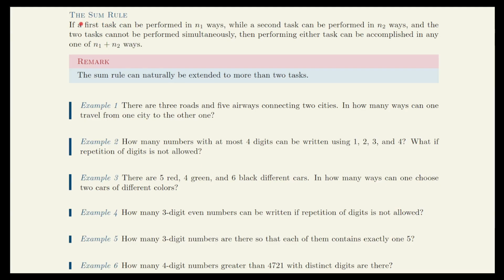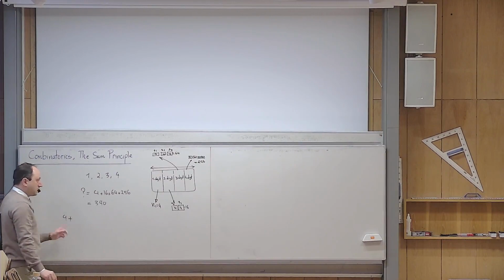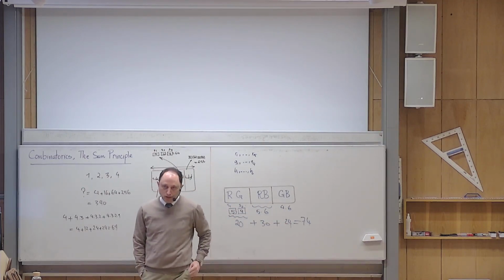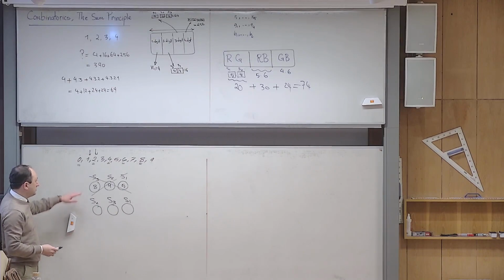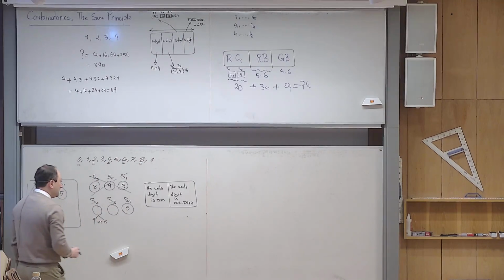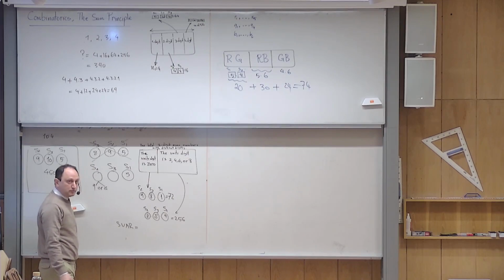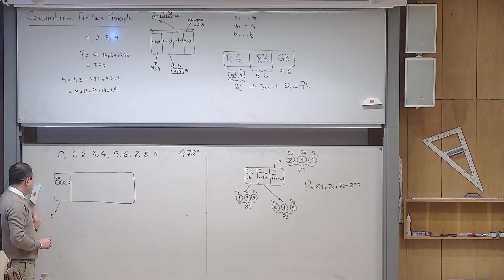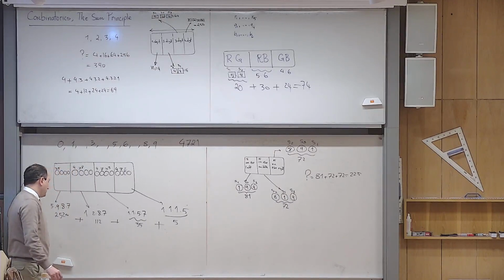Matematik 5, Combinatorics, The Sum Principle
In this video, I introduce the Sum Rule.